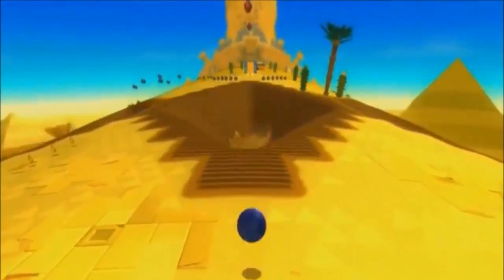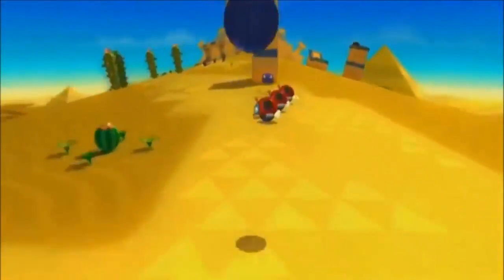Sonic Lost World - Desert Ruins and Silent Forest Gameplay Impressions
looks great